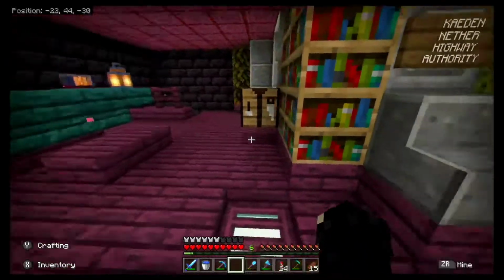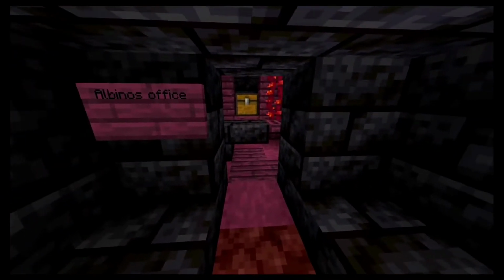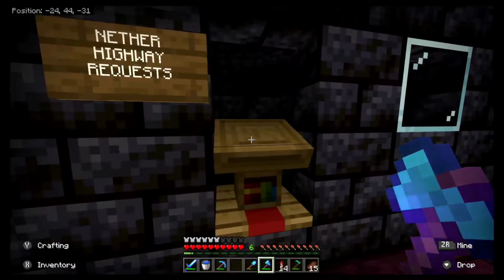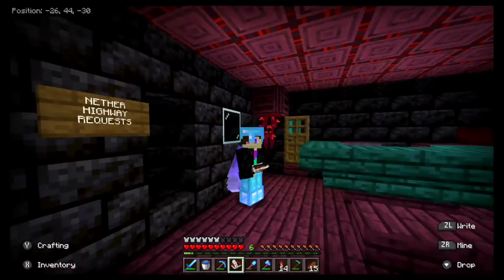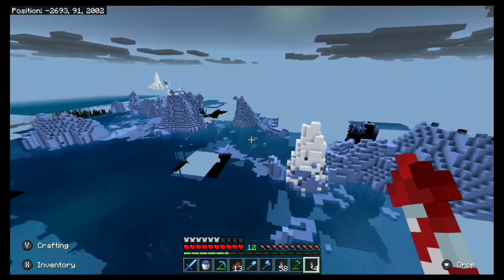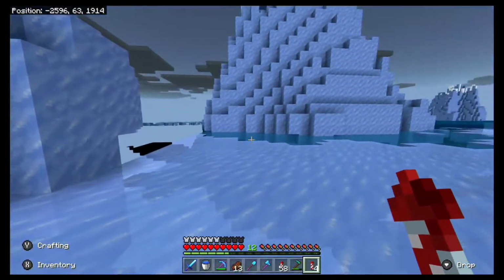Topia Episode 3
Kaeden updates his starter hovel, showcases other Topian builds, and expands the Nether Highway System. All in a day's work.

If you'd like to know more about Topia, join us in discord